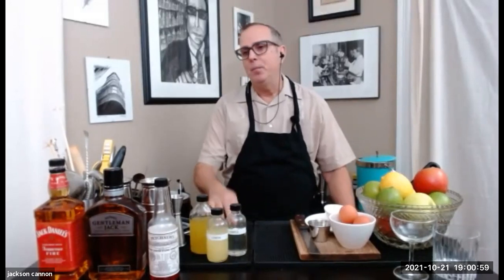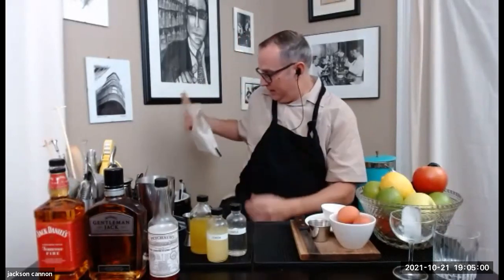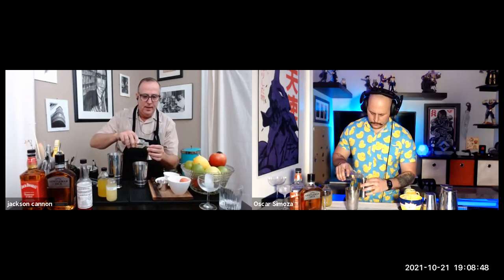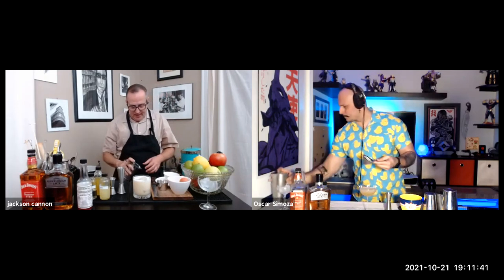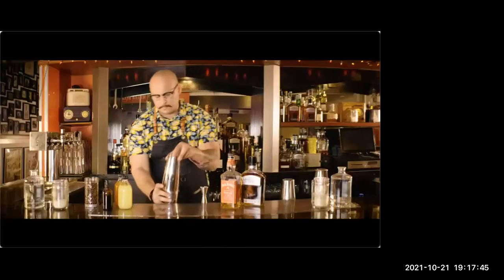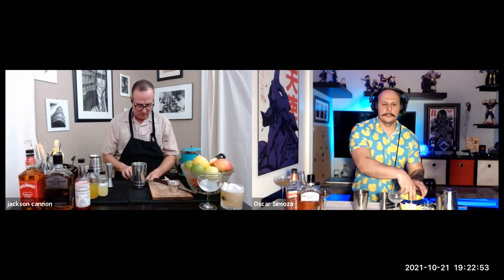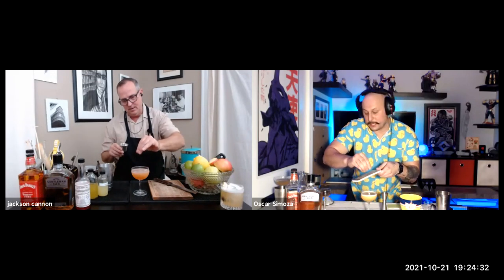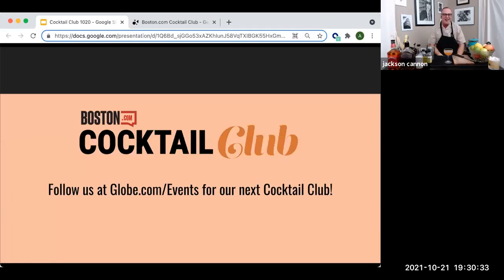Cocktail Club: Gentleman Jack Cocktails with Oscar Simoza